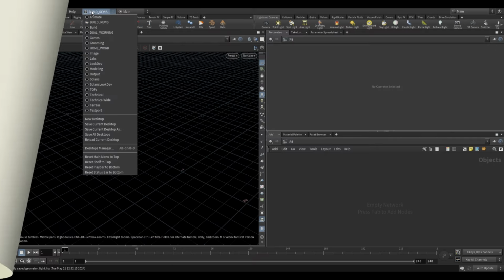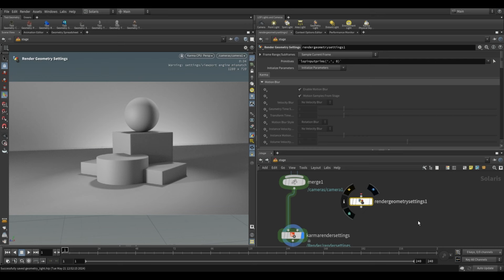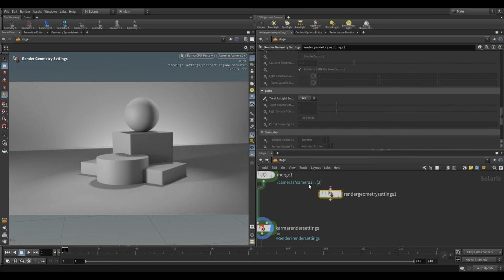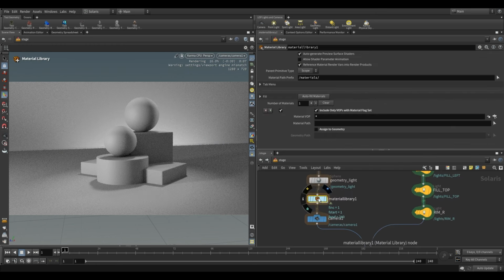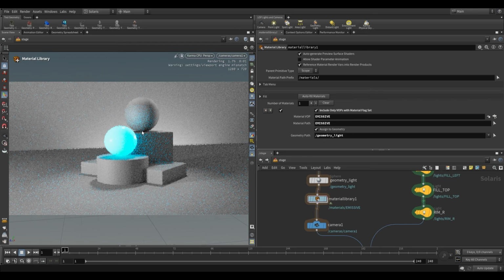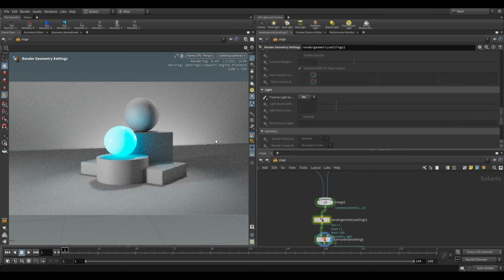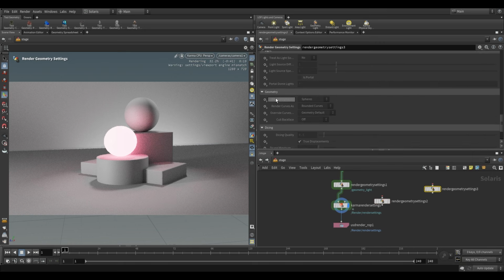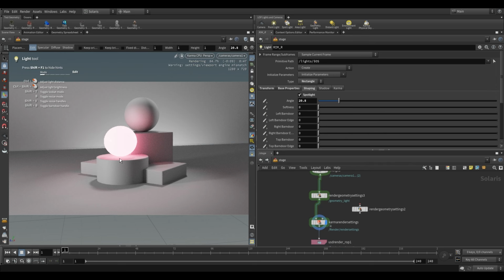Lighting Nodebook | Geometry Light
Here you will use the Render Geometry Settings node to set up a geometry light. This is where geometry emits light into your shot.